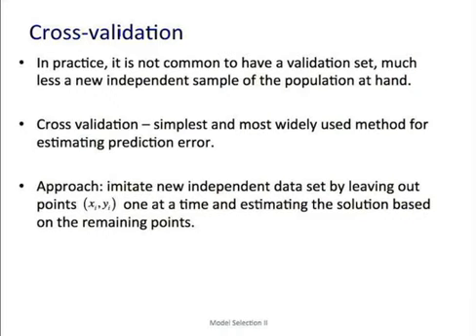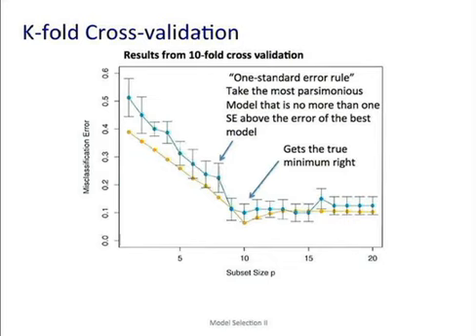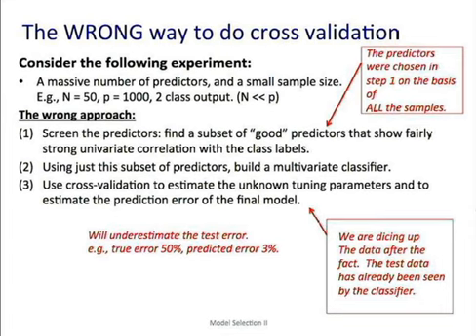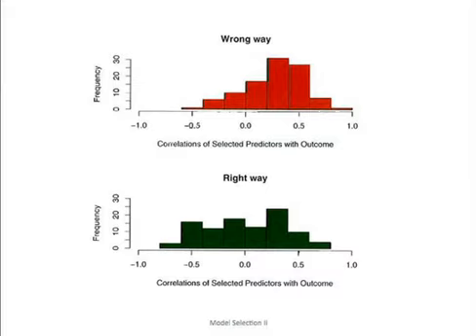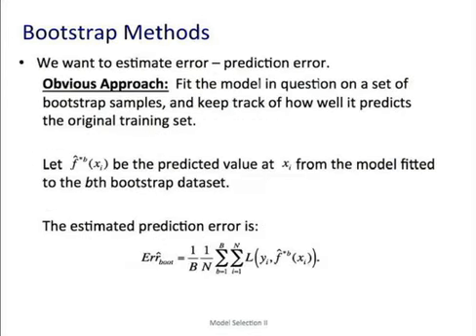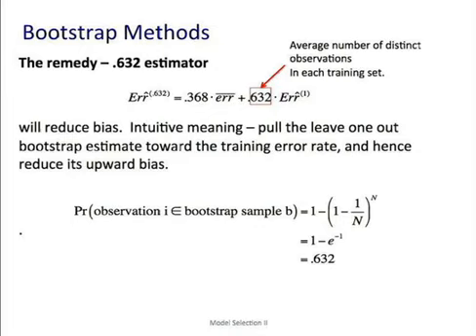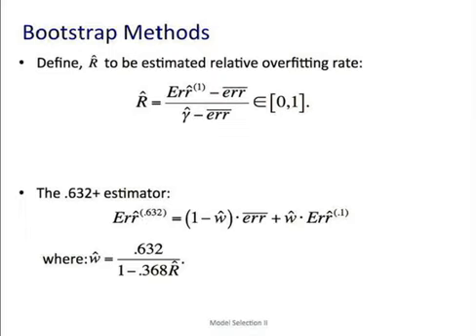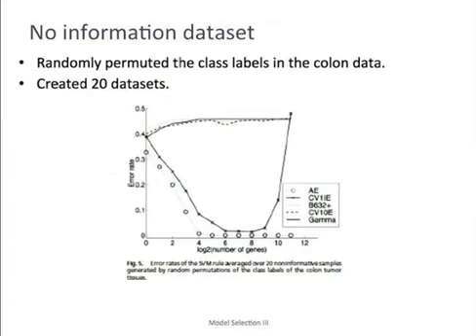Model Selection II